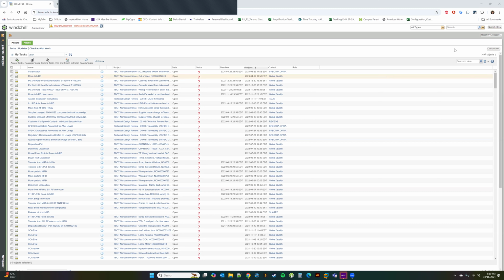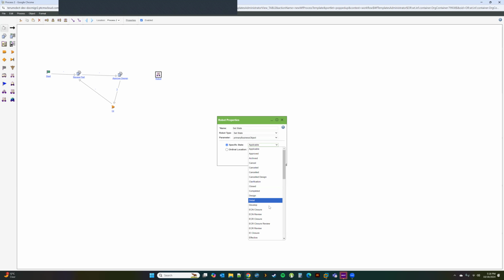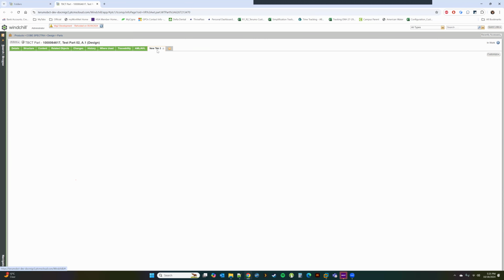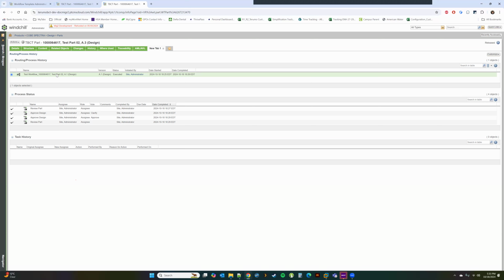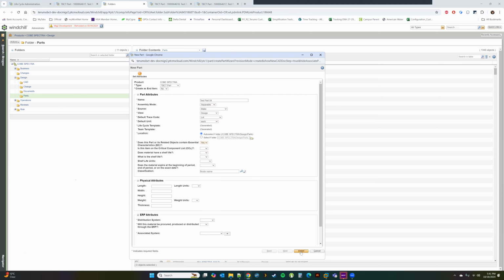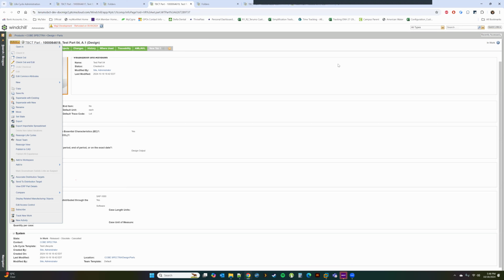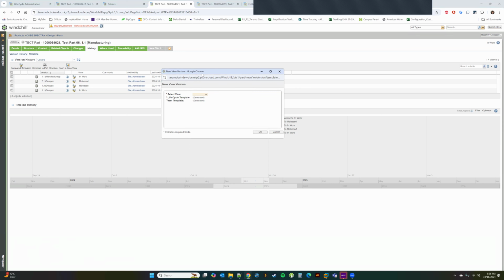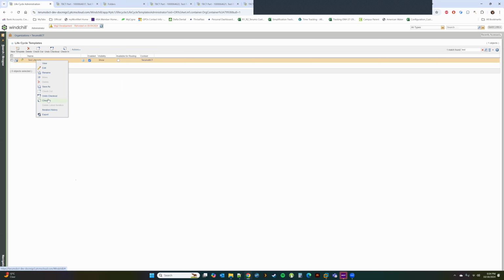Lifecycle Management Part 2